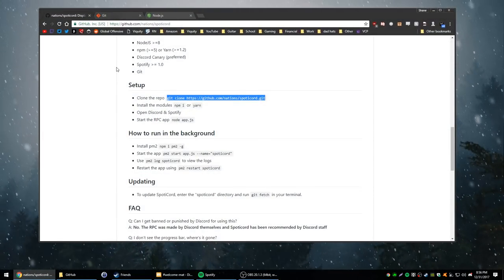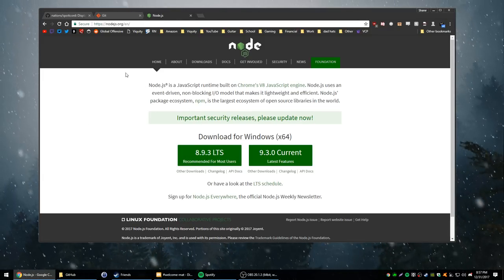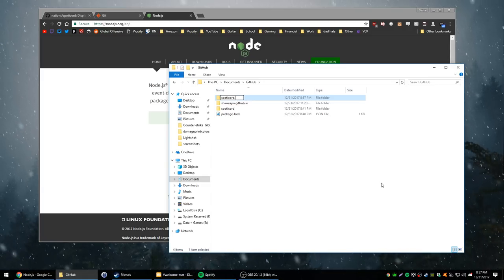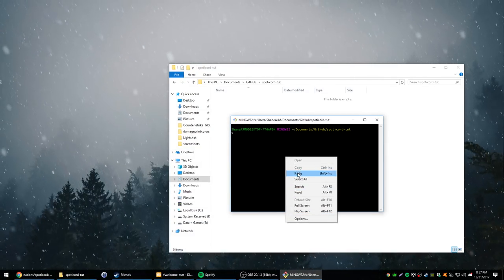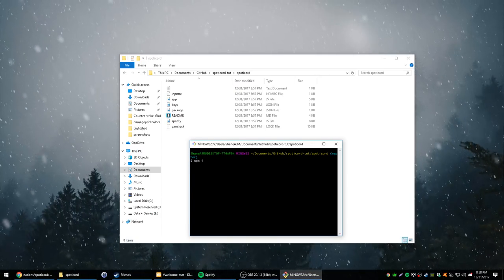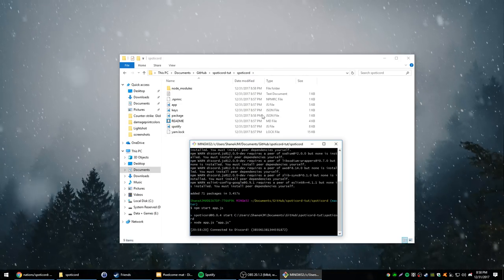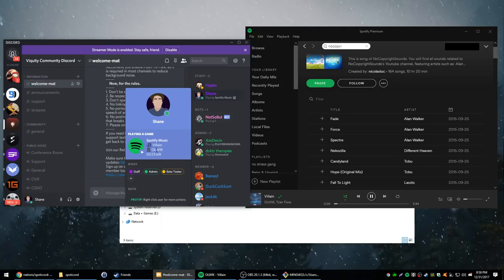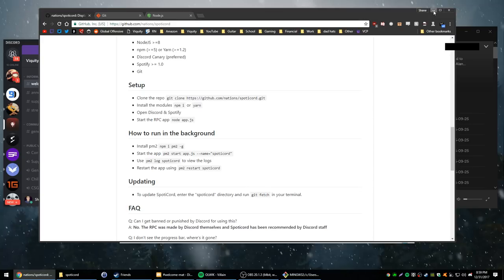How to Link Spotify with Discord's Rich Presence (2018) [OLD]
[DISCORD NOW SUPPORTS THIS NATIVELY! New Tutorial

Today I'm going to show you how to link your Spotify listening status to Discord so your friends can see what song you're listening to!

► SOCIAL MEDIA!

- Shane Alexander (ShaneAJM)